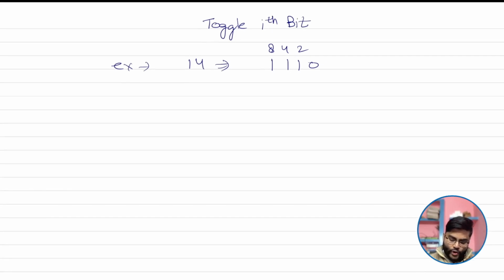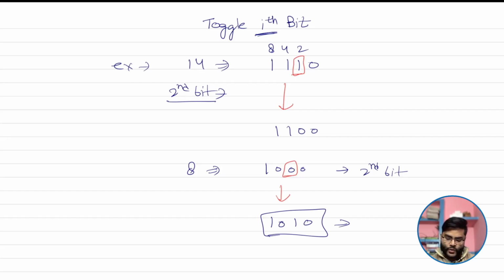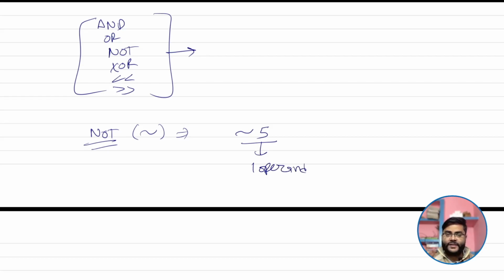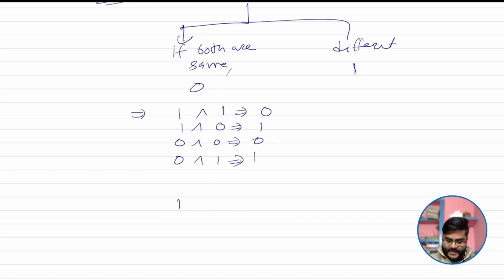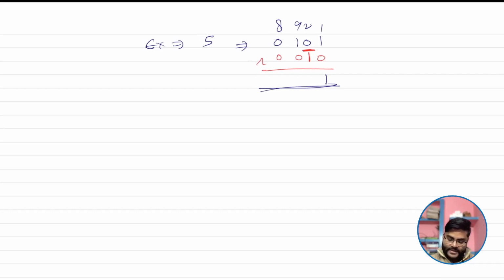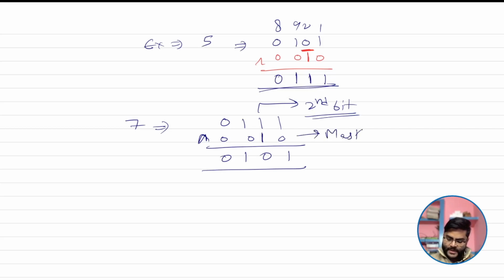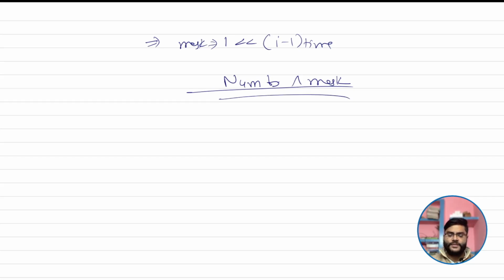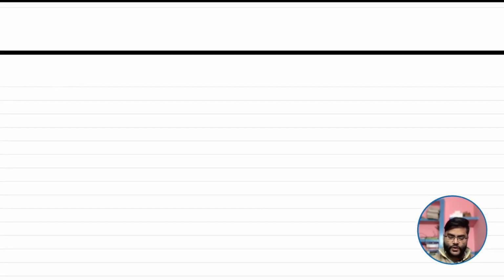8. Toogle ith bit of a Number | Bit Manipulation | Bit Manipulation Series by Kapil Yadav | XOR | CP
In this Lecture, I have Discussed the basic concept of Bit Manipulation, Toogle ith bit in a Number.